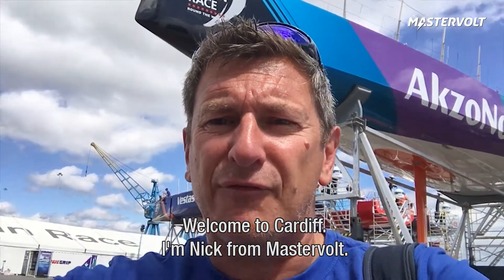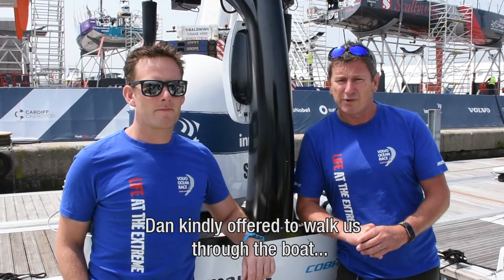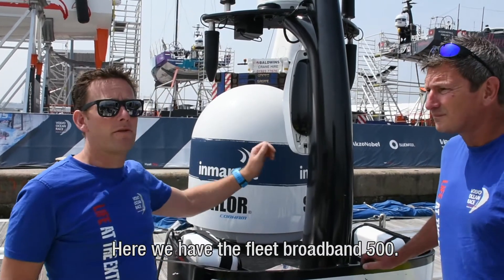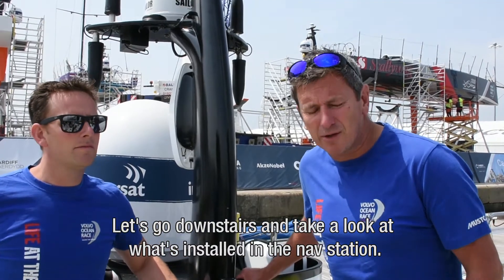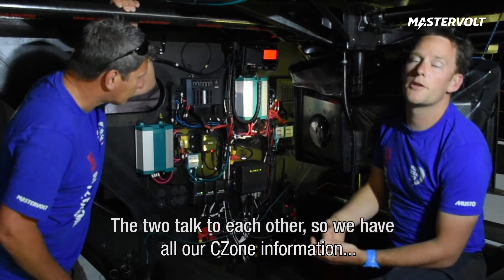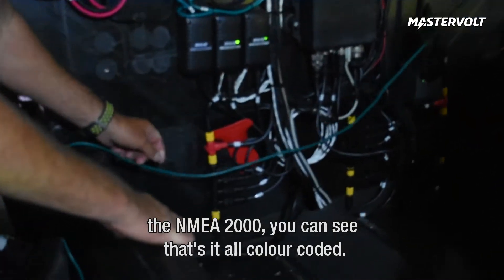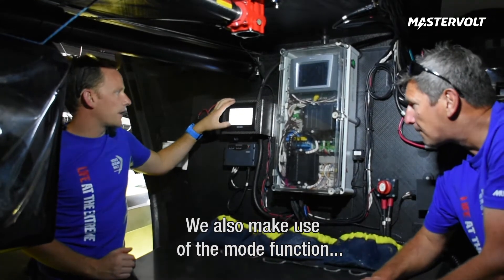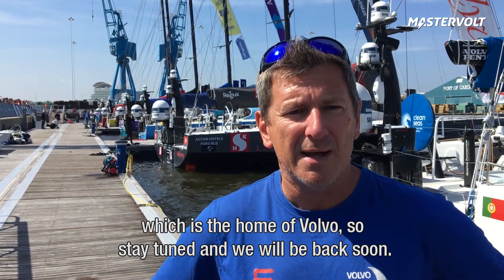Dan Jowett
Dan Jowett, Boatyard Electronics Team Leader of the Volvo Ocean Race, walks you through a VO65 boat to have a look at the safety systems on board.